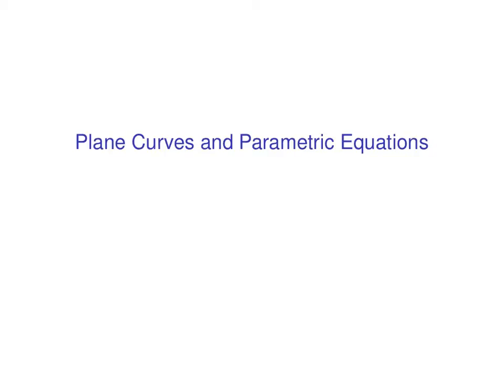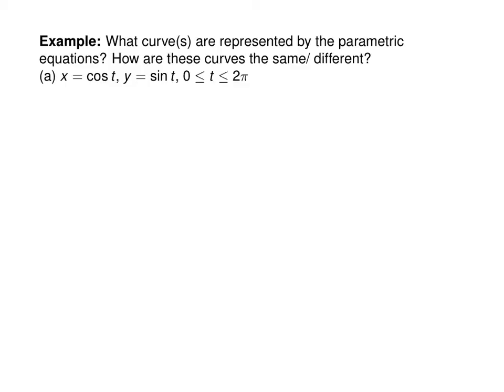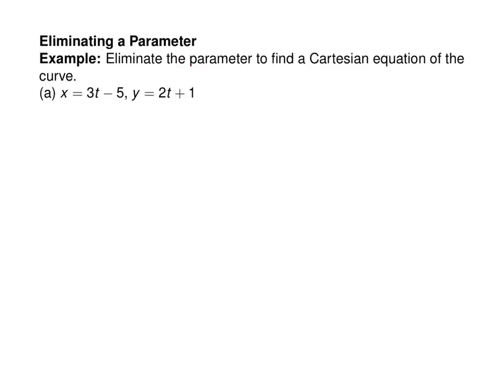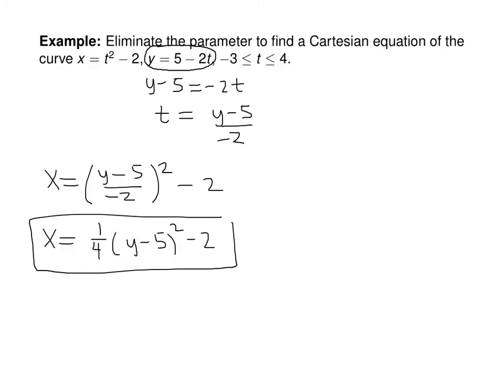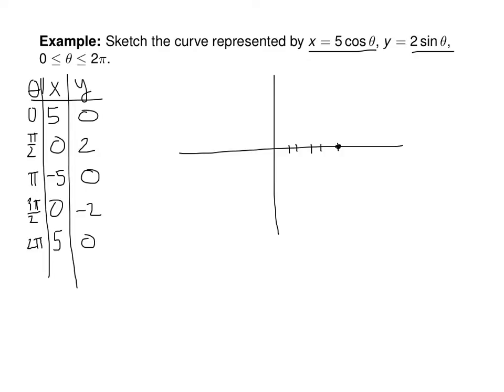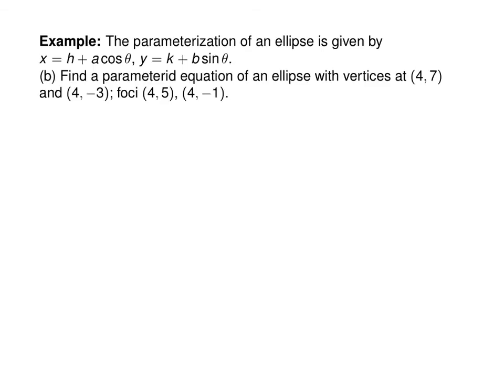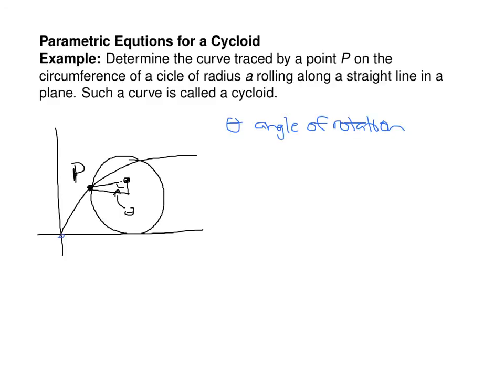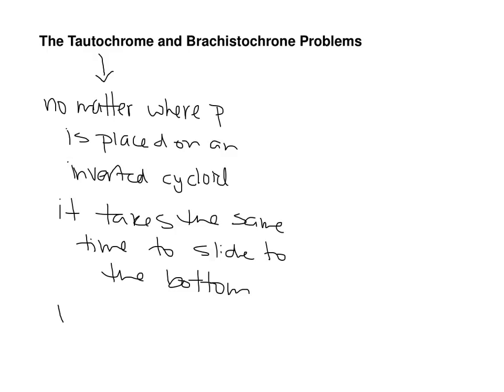Plane Curves and Parametric Equations